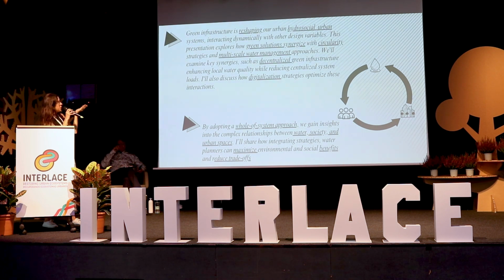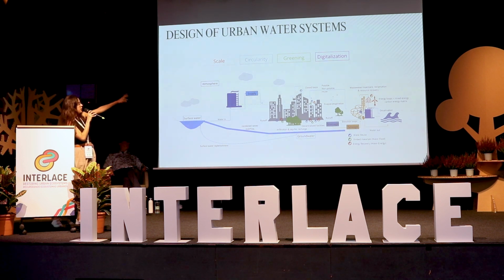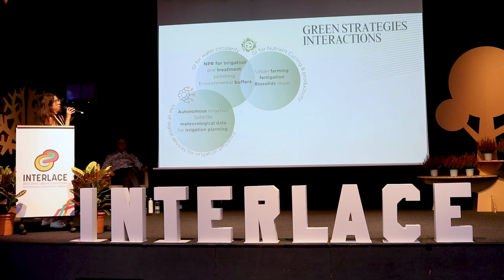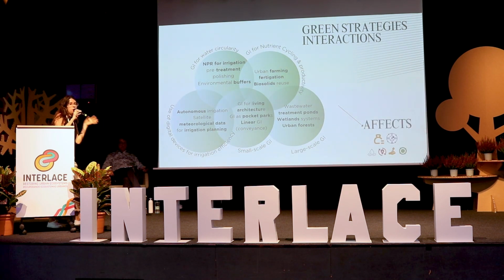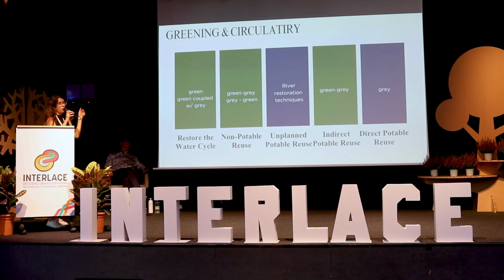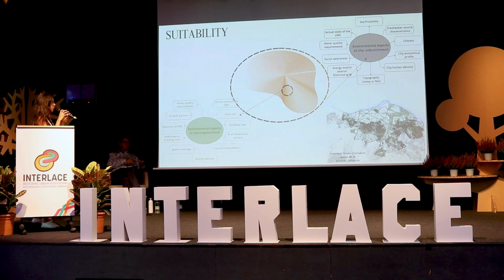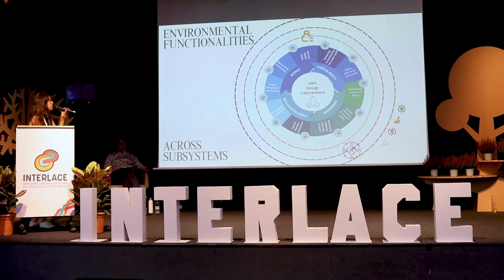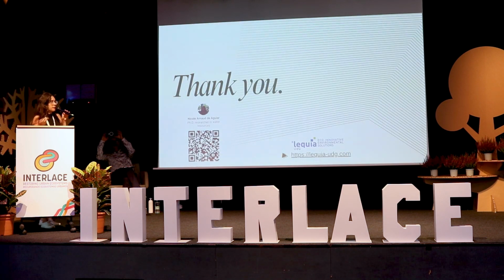Interactions of greening strategies with other design variables in Urban Water System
5 minute presentation by Nicole Arnaud de Aguilar at the INTERLACE final conference in Granollers, Catalonia, 1st October 2024.